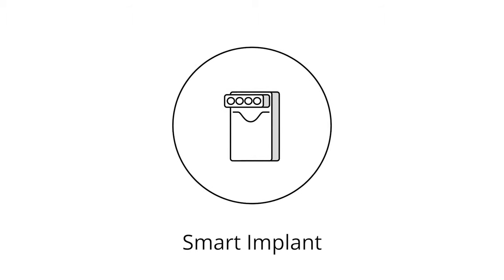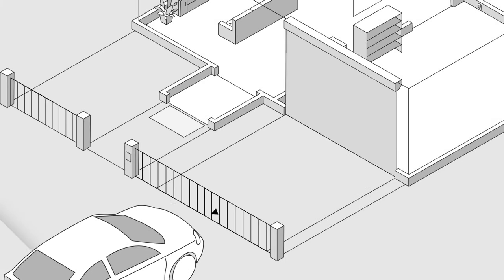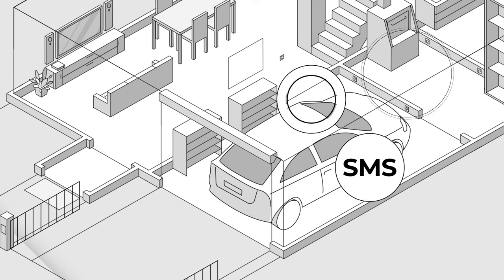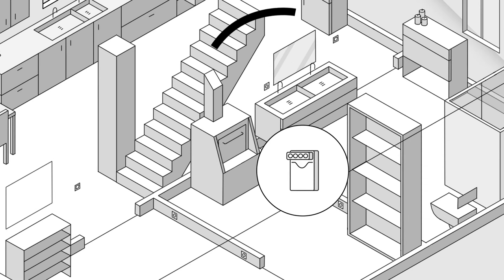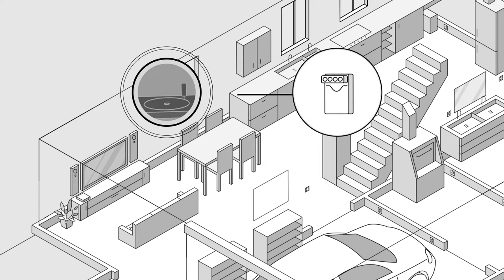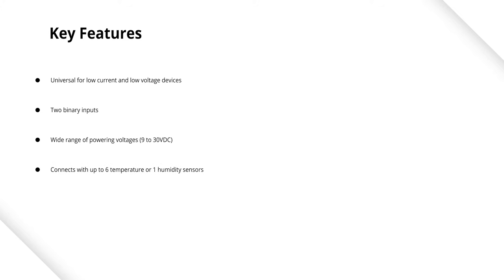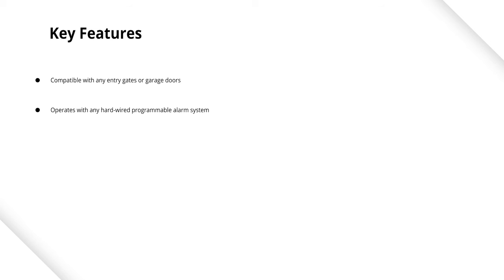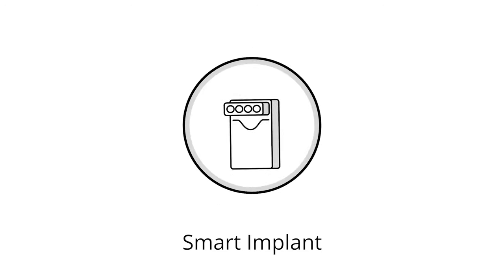FIBARO for Pros - Smart Home Use Case – Smart Implant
Watch this film to explore the features and some of use cases using the Smart Implant – a surprising solution, changing an ordinary device into one that is compatible with the FIBARO smart home. Official tutorial videos will surely help you install our smart home products.